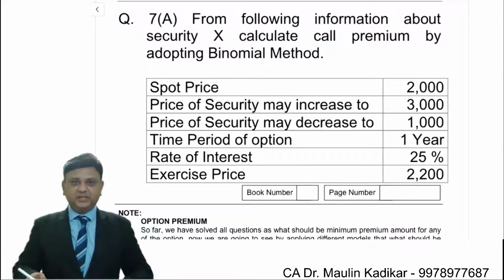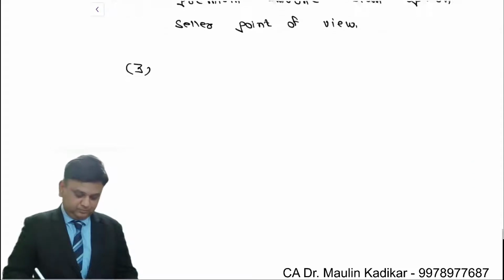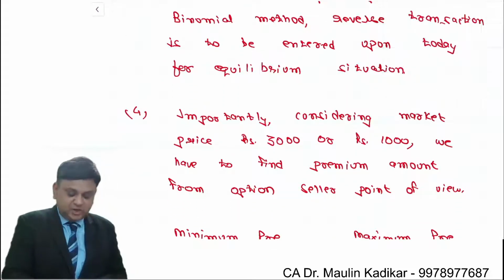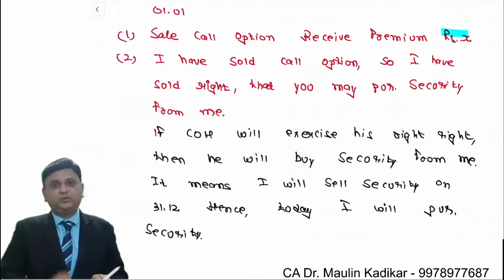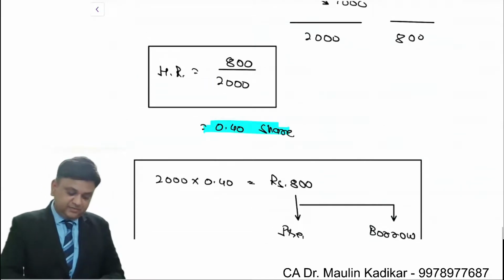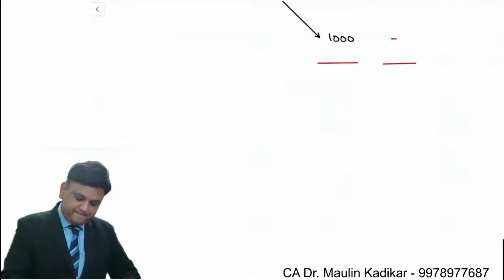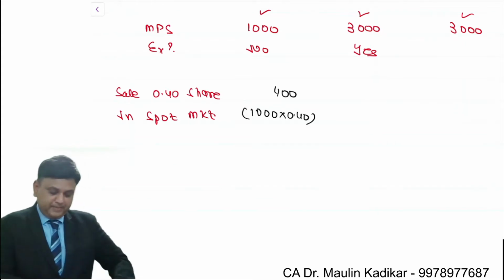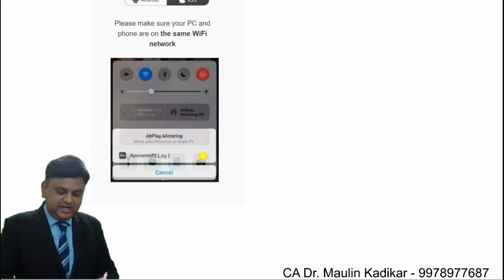Derivatives and Interest Rate Risk Management Concepts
From following information about security X calculate call premium by adopting Binomial Method.

Spot Price 2,000
Price of Security may increase to  3,000
Price of Security may decrease to  1,000
Time Period of option 1 Year
Rate of Interest 25 %
Exercise Price  2,200